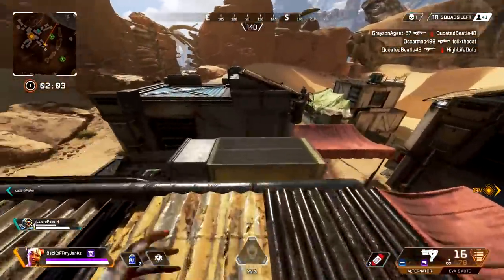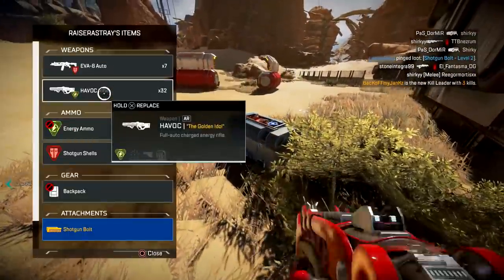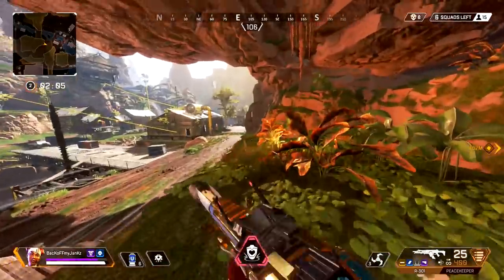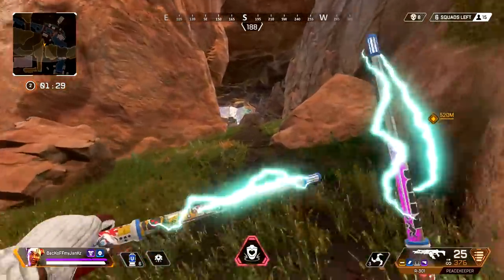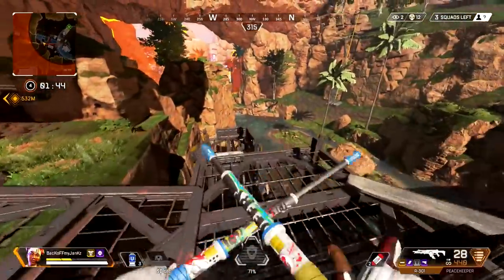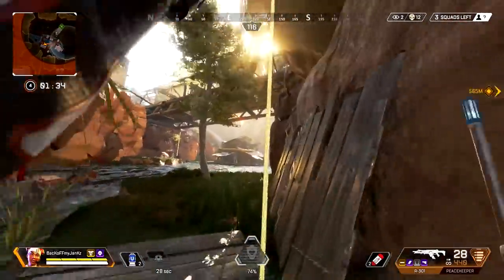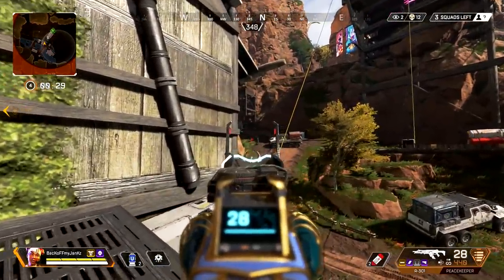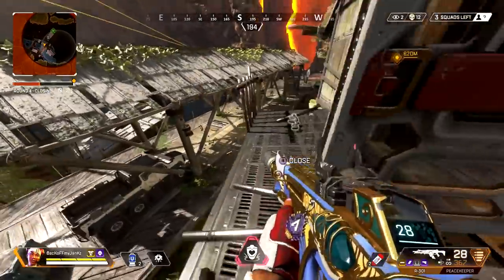Kings Canyon Returns!! (Apex Legends PS4)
The new LTM in Apex Legends is here! Kings Canyon Season 1 is live from Feb. 21st until the 24th. It is the original Season 1 Kings Canyon map and it brings back some good feels. Today I have a 5000 damage game with Lifeline for you and I hope you enjoy!